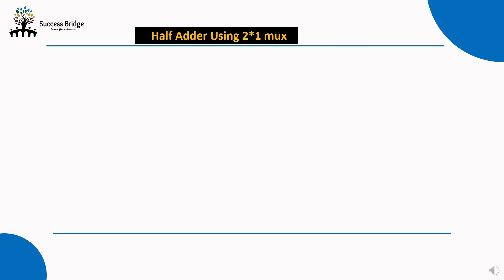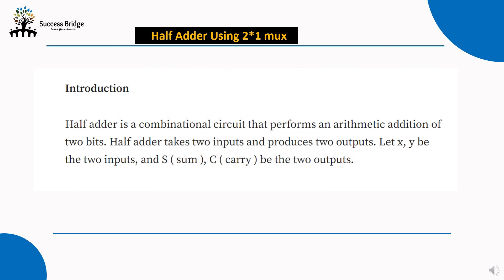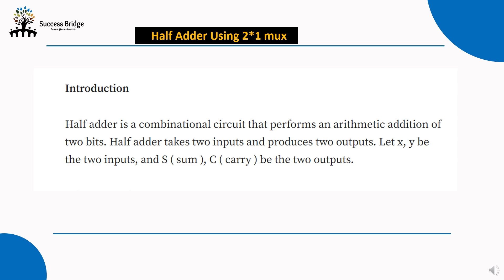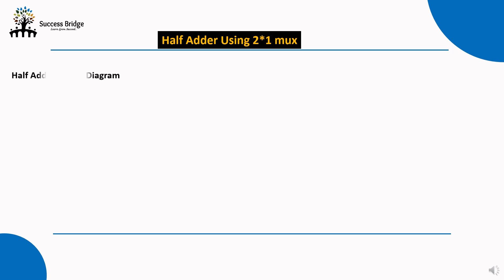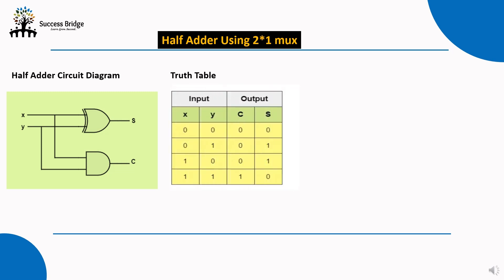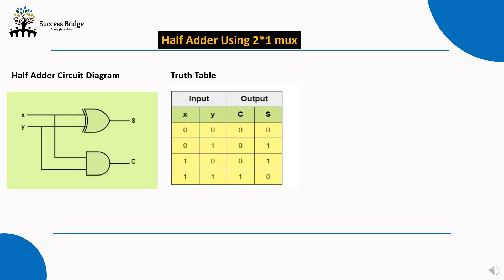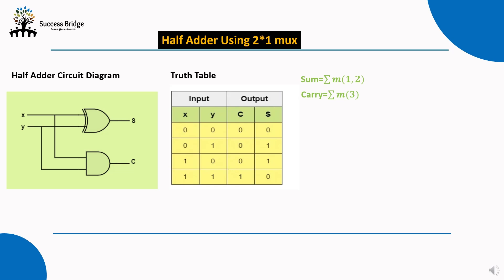Half Adder Implementation using 2x1 Multiplexer | Digital Electronics Tutorial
: In this video, we explore how to design a half adder using a 2x1 multiplexer. A half adder is a fundamental building block in digital electronics, used to perform binary addition. We'll walk you through the logic behind the half adder and show you how a simple multiplexer can be used to implement it. Whether you're studying digital logic design or just brushing up on electronics, this tutorial provides a clear and easy-to-follow explanation.